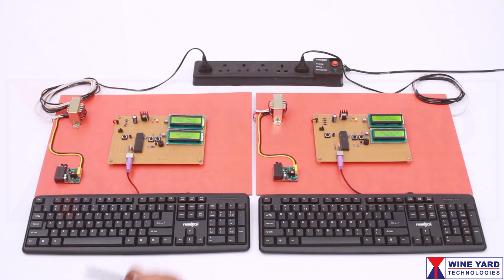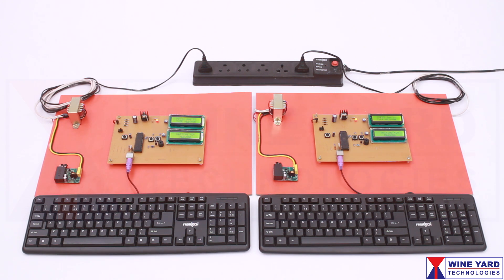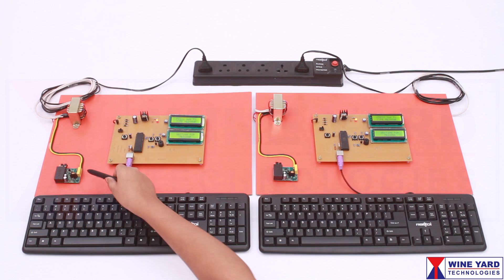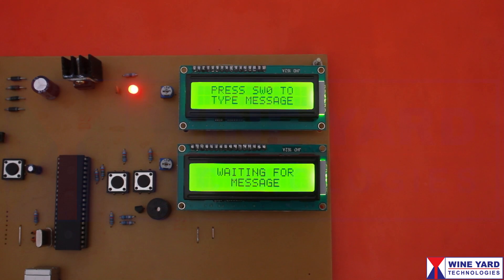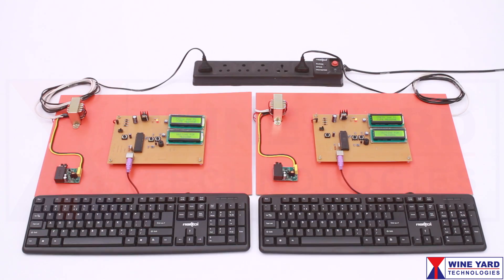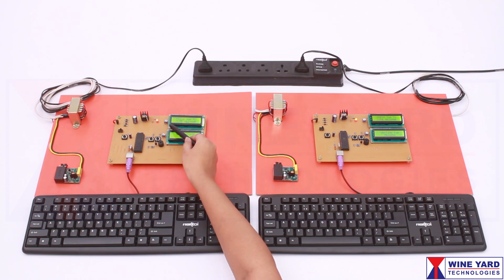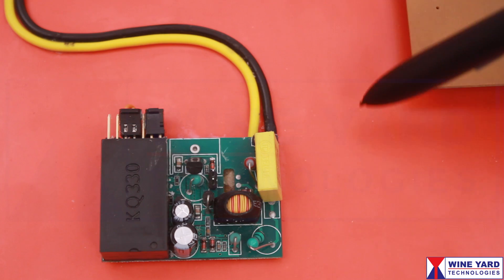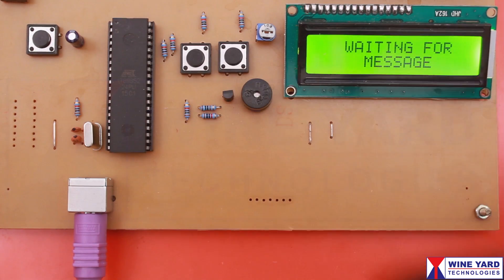WKC15 Power line Communication